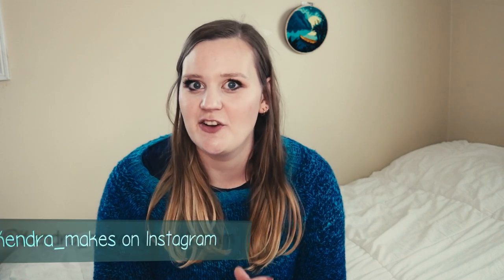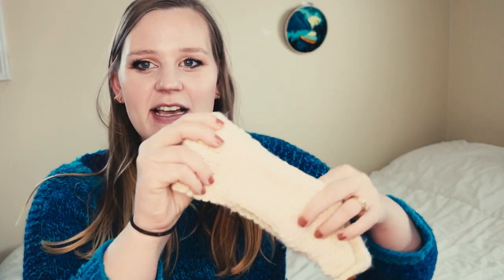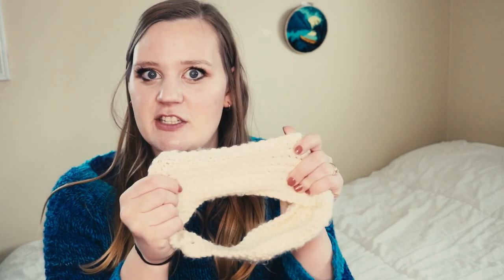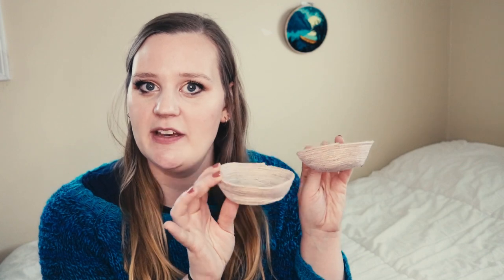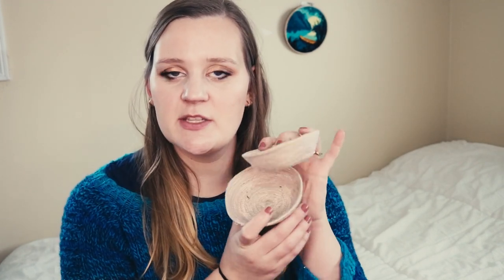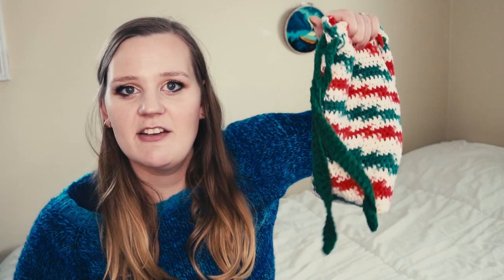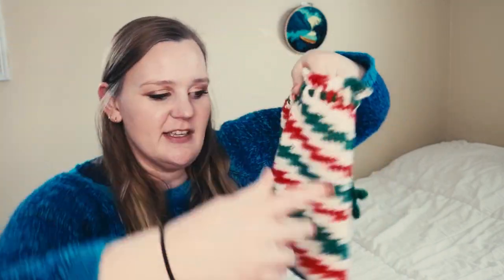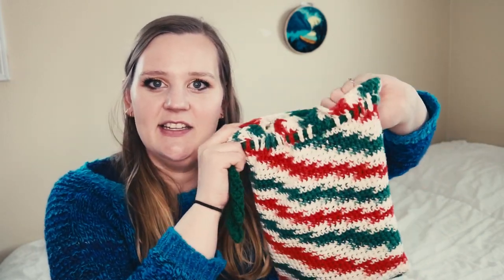LAST MINUTE KNITTED GIFT IDEAS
Christmas is right around the corner and today I"m sharing a few last minute/ quick and easy gift ideas! These ideas are items that a knitter or crocheter could put together in a few hours so are perfect for last minute gifts or if you need to make multiple gifts!

Crochet basket:
Chunky basket:

Hi! I'm Kendra! I'm on a creative pursuit with three little people by my side. Here you will find easy DIYs, knitting, sewing or spinning projects, upcycling, mom life and ideas for a handmade home. Join me in the journey!